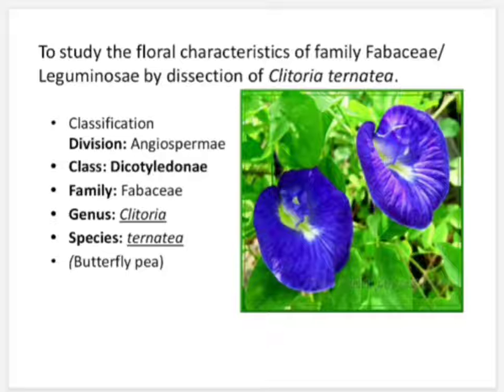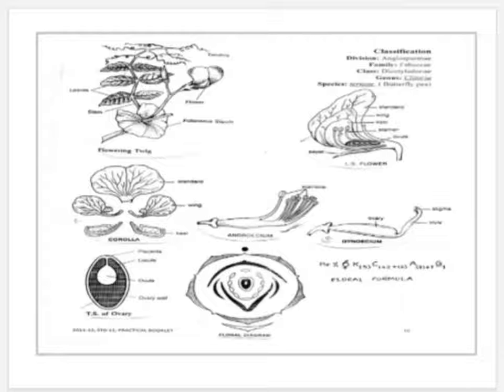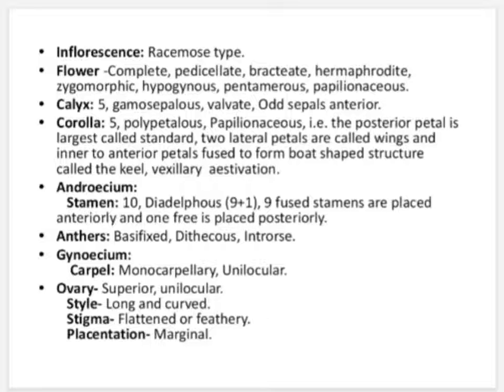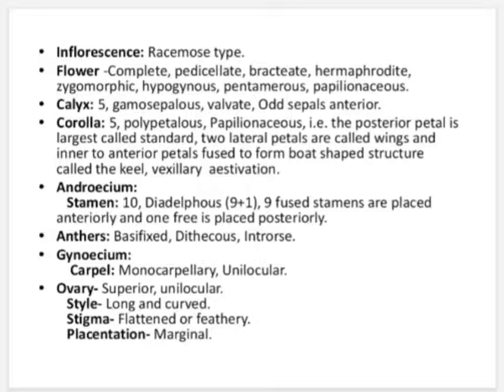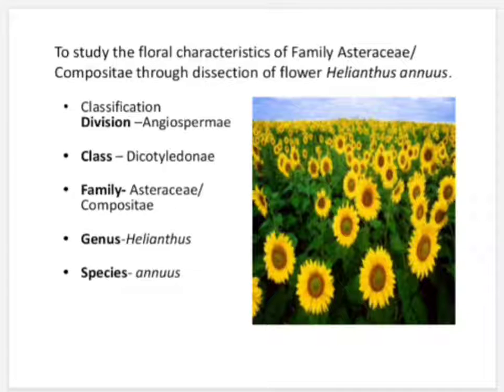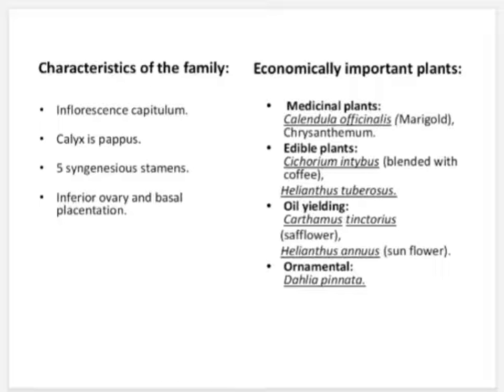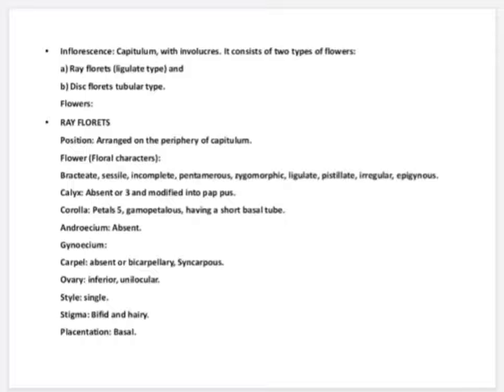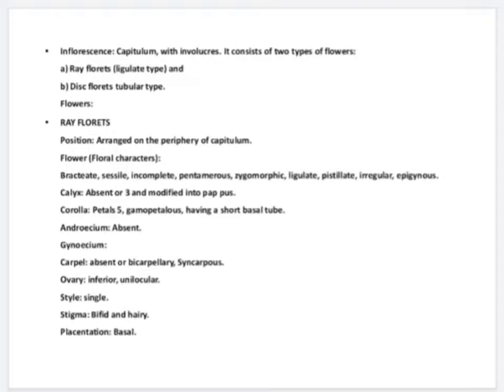Floral characteristics : Family Fabaceae & Asteraceae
B.Sc. II year